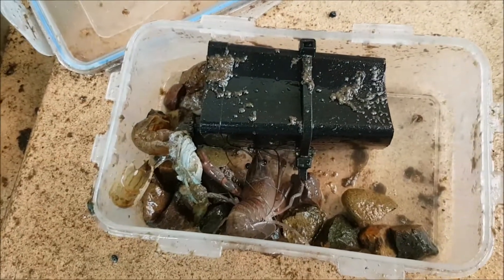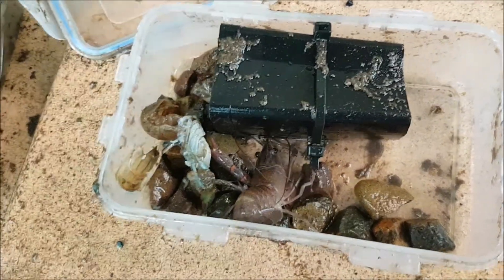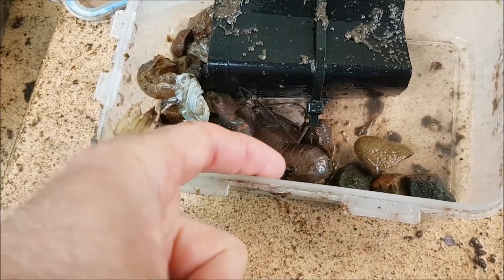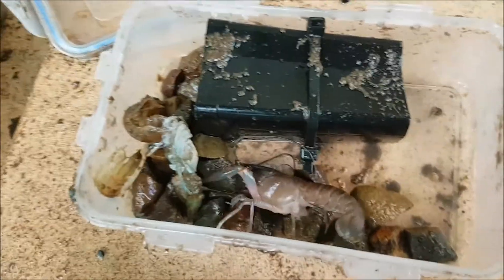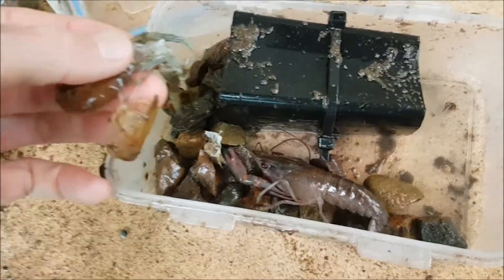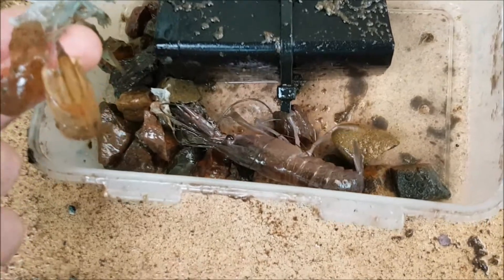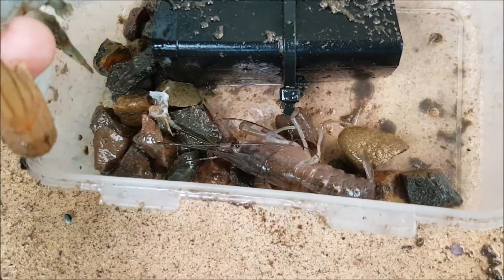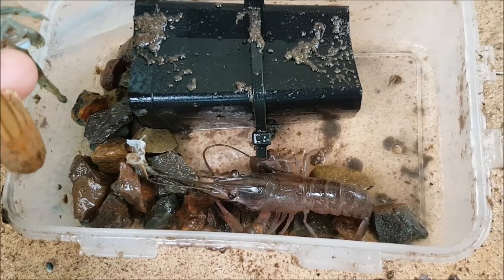Crayfish in Aquaponics: Growing Redclaw Crayfish in Aquaponic Systems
This is a short clip of some of the growth that's been recorded of these Redclaw crayfish growing in Tones' Backyard.  They are only fed the leaves of some of the plants I've grown myself and they are grown in containers to prevent escape and to protect them from other crayfish and the Jade Perch.